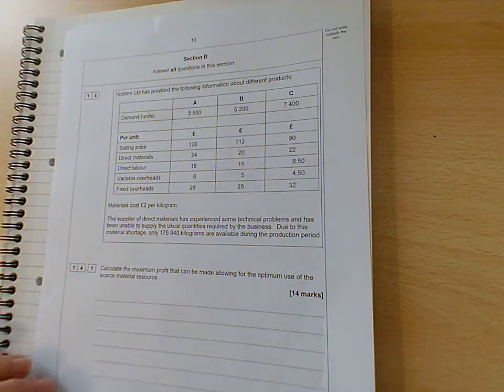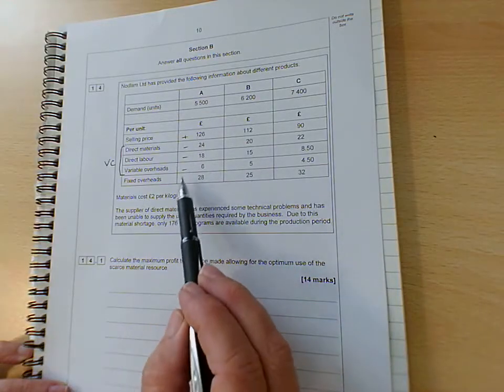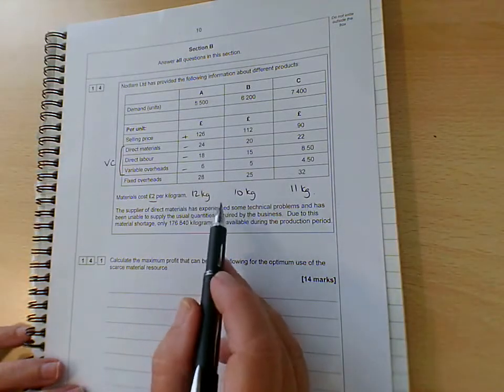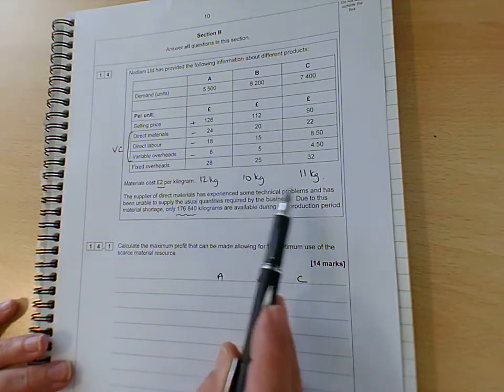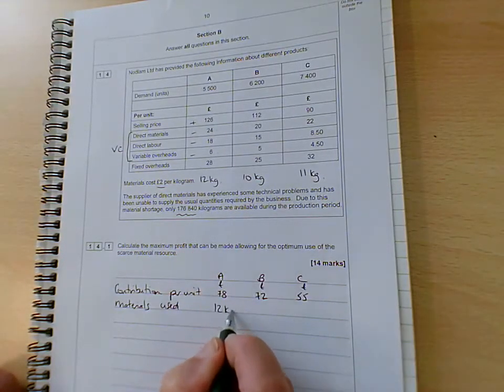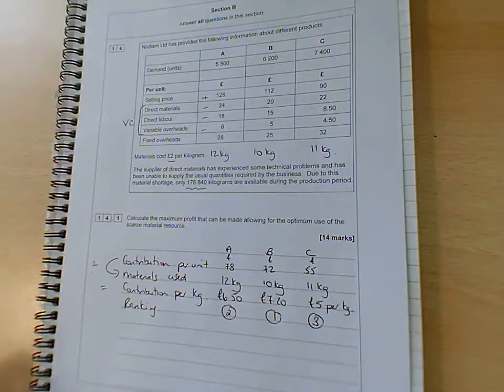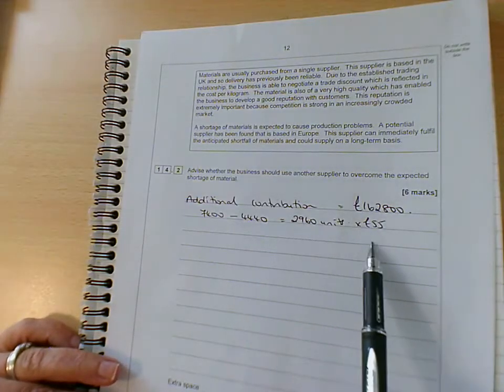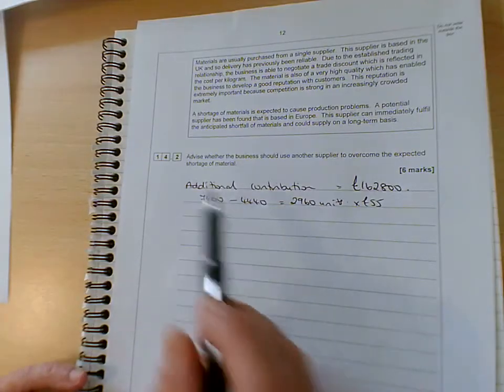Q14 Limiting Factors Marginal Costing Optimum Use of Scarce Resources "Nodlam" 2019 Paper 2 7127-2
Limiting factors / optimum use of scarce resources: how to optimise profits when something is in short supply. In this example it's materials but it could just as easily be labour hours or machine hours. 20 mark section B from 2019 Paper 2.